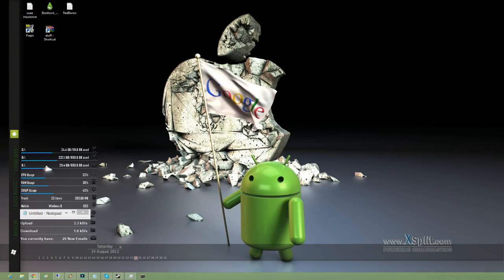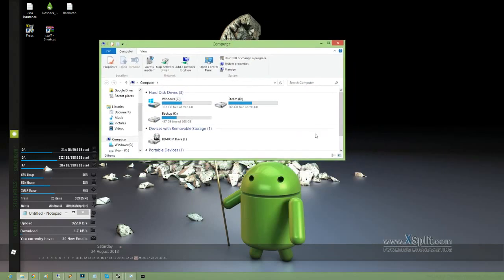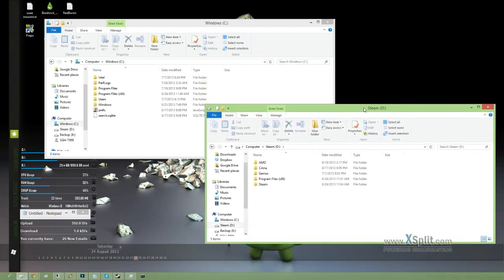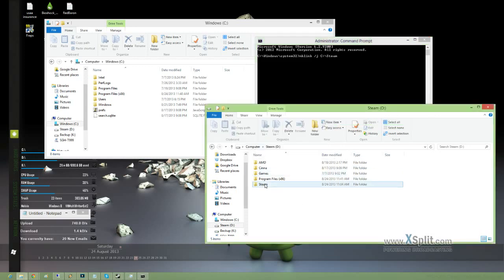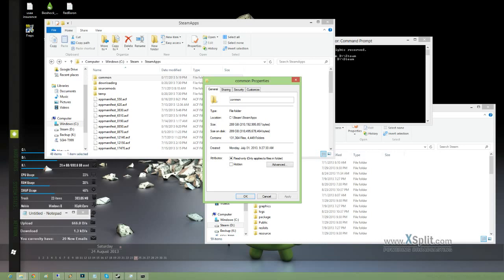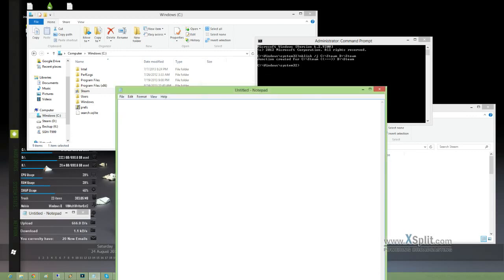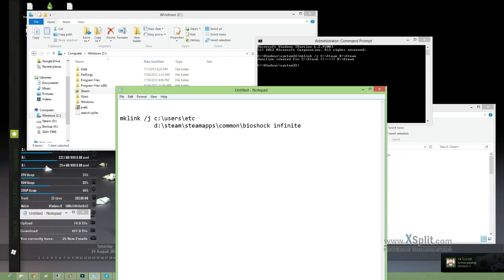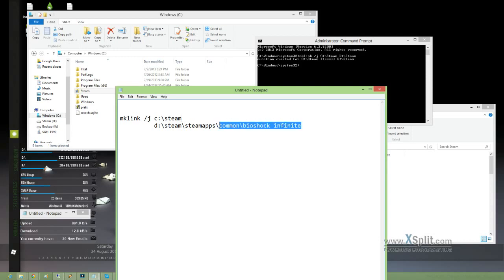How to create Junctions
Hey whats going on, in this video i give a quick demonstration on how to create and use junctions. I use SSD's and steam as an example on this one.